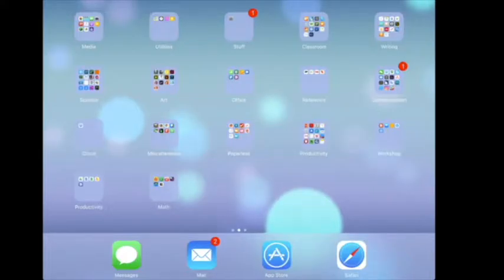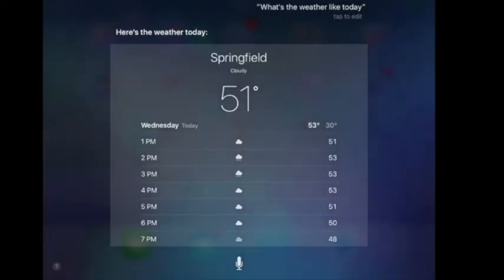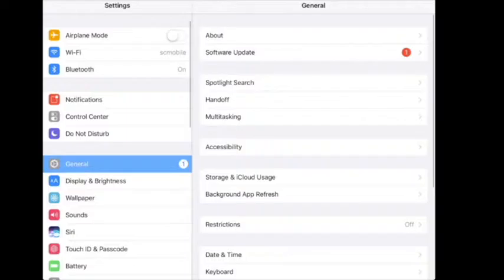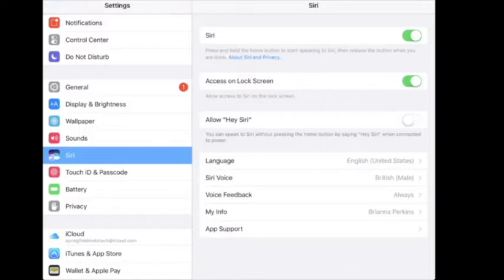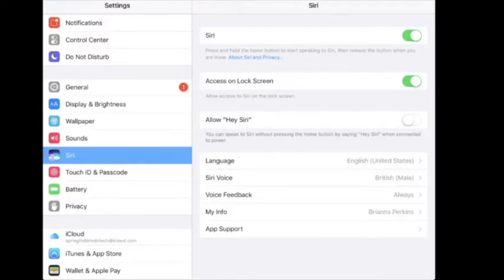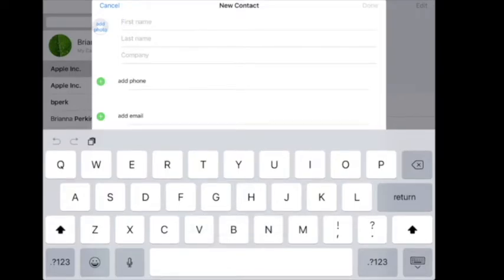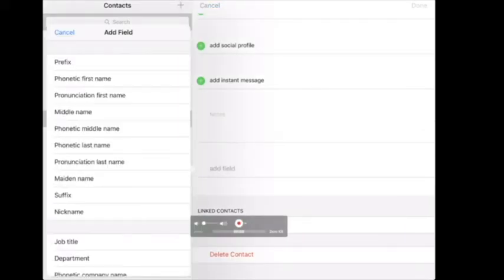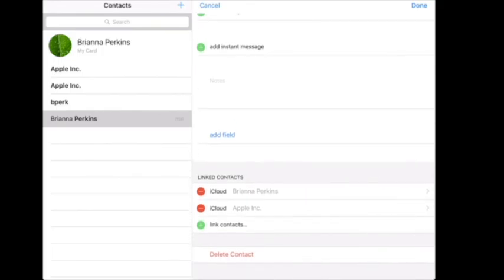Siri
Jump in headfirst with this introductory course on iPad. We will be diving into everything from customizing your iPad to installing your first app